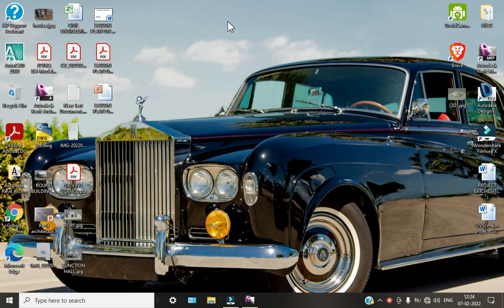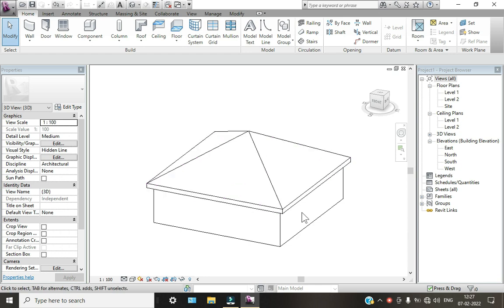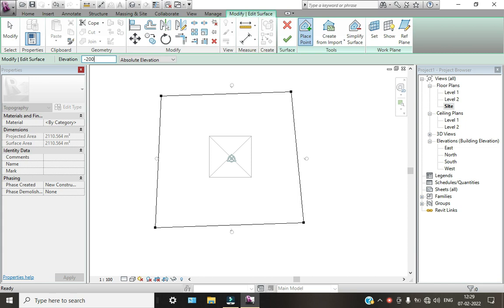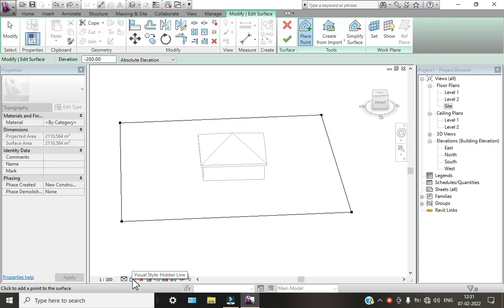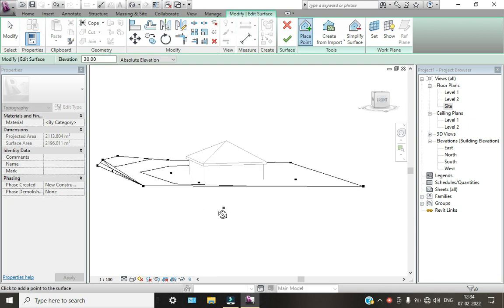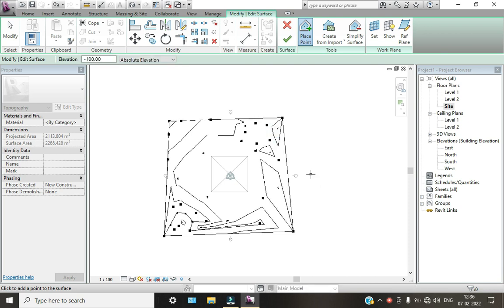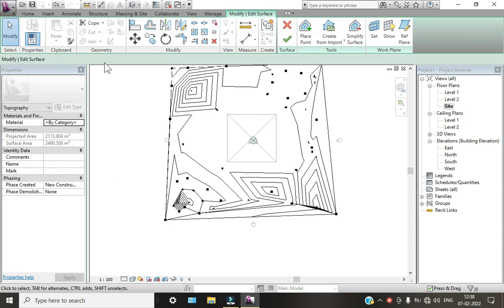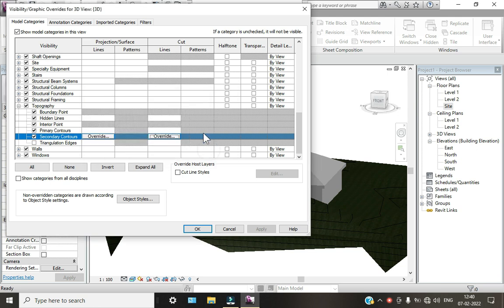TOPO SURFACE BY REVIT BY PRAYING LIPS FOUNDATION 9866548910